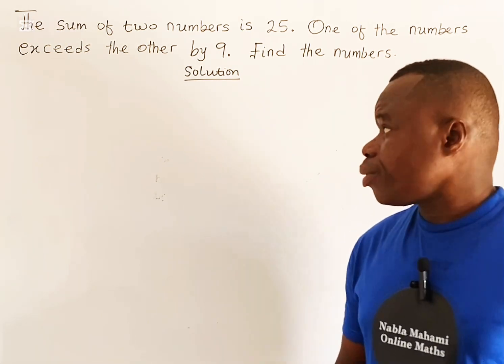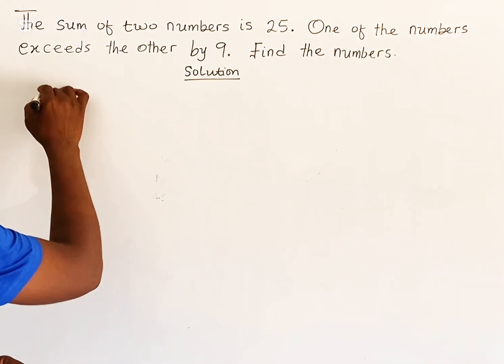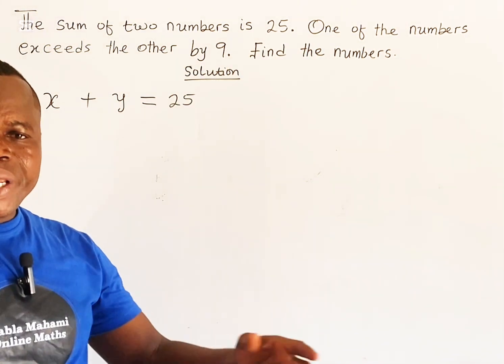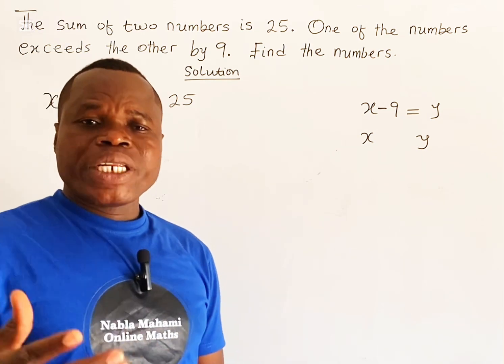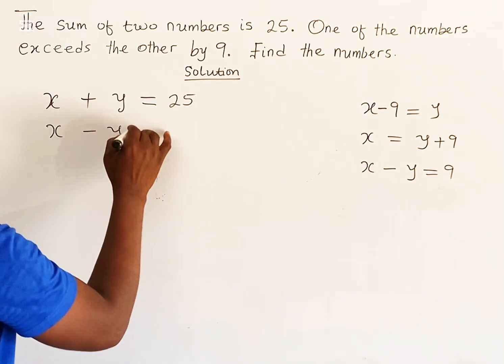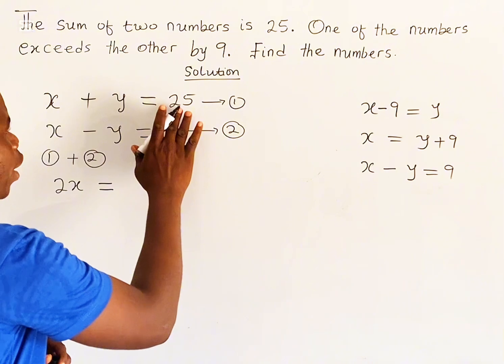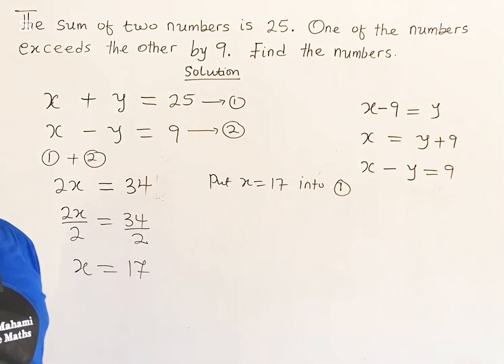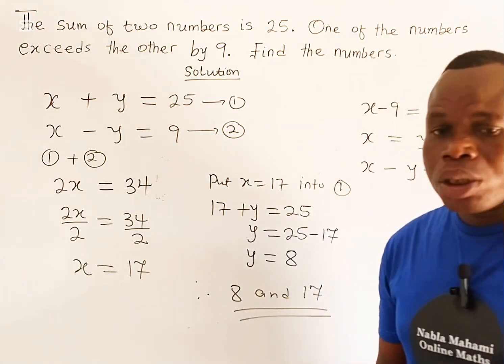Word Problem - Episode 6